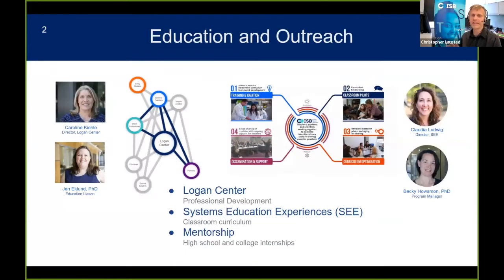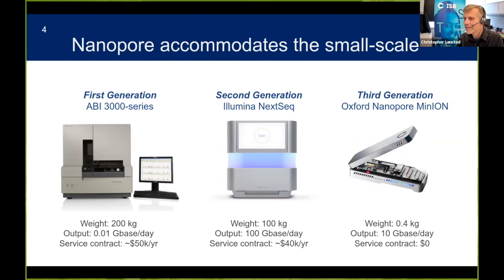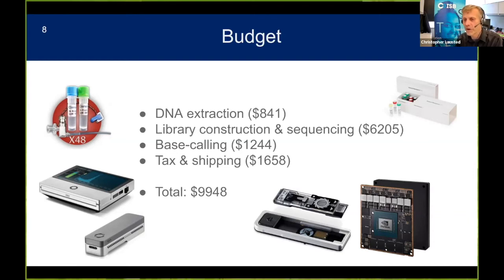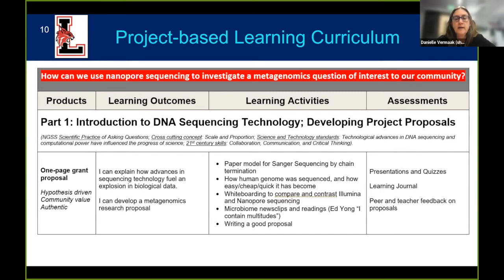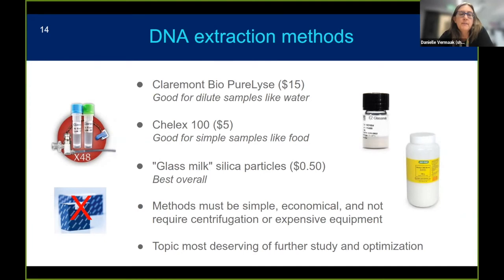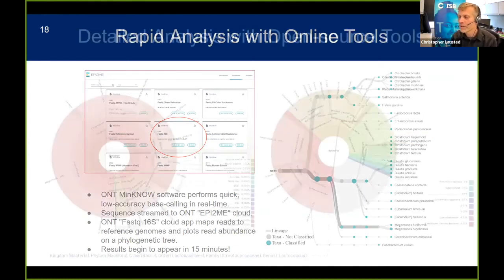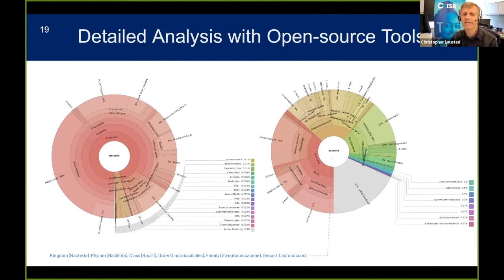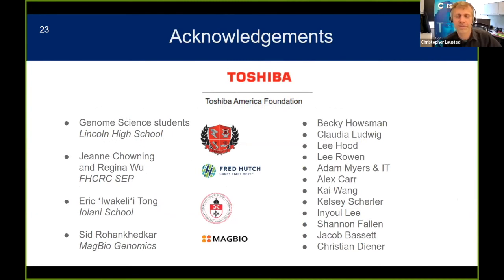Research Roundtable on DNA Sequencing in the High School Classroom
On June 7, 2022, ISB Senior Research Engineer Chris Lausted and Lincoln High School Science Teacher Dr. Danielle Vermaak spoke on the topic of "DNA Sequencing in the High School Classroom."

Research Roundtable is a series of ISB hosted conversations with our leading scientists on the latest research happening at ISB. Designed for a general audience, this series is open to all. Attendees have the opportunity to ask questions directly to our scientists.